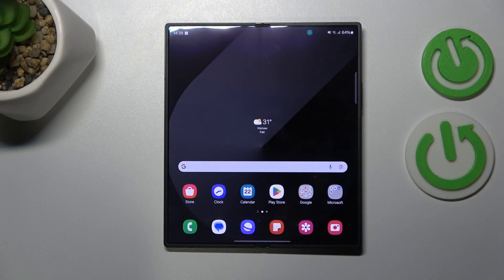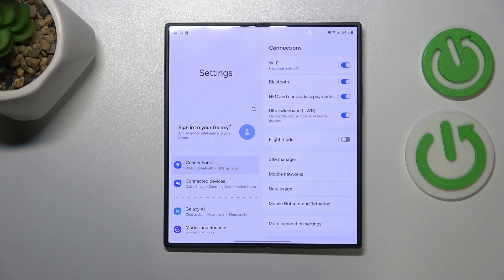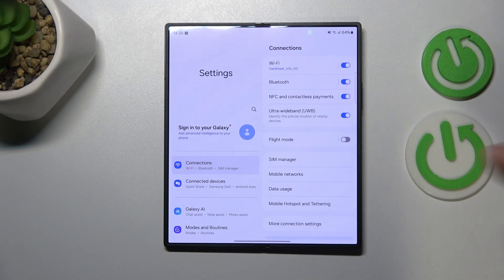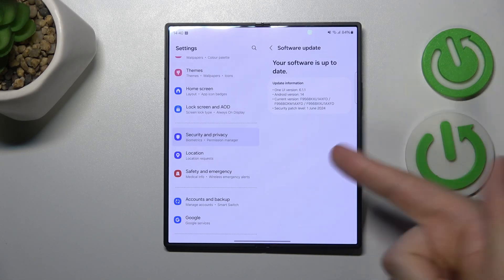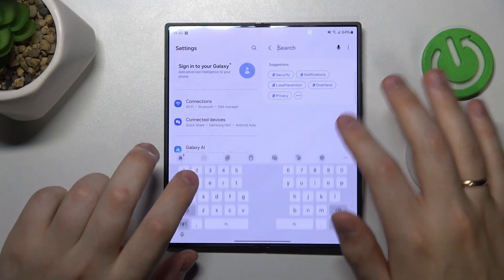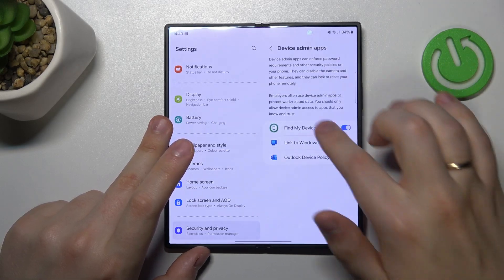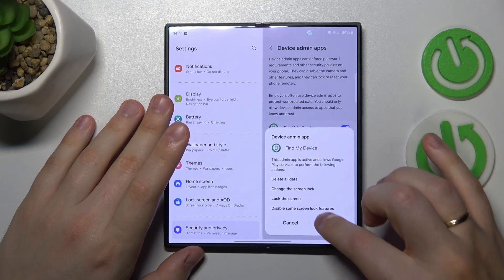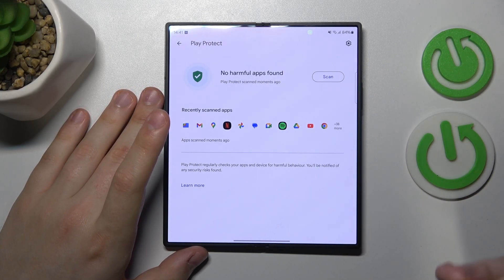How to Fix Hacked System on SAMSUNG Galaxy Z Fold 6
Find out more info about SAMSUNG Galaxy Z Fold 6:
Welcome to our essential guide on fixing a hacked system on your SAMSUNG Galaxy Z Fold 6! If you suspect that your device has been compromised or hacked, it's crucial to take immediate action to secure your data and restore your device’s integrity. This video will walk you through the steps to identify and fix security breaches on your Galaxy Z Fold 6.

How to Resolve a Hacked System Issue on SAMSUNG Galaxy Z Fold 6?
What Are the Steps to Repair a Hacked SAMSUNG Galaxy Z Fold 6?
How to Fix Security Breaches on SAMSUNG Galaxy Z Fold 6?